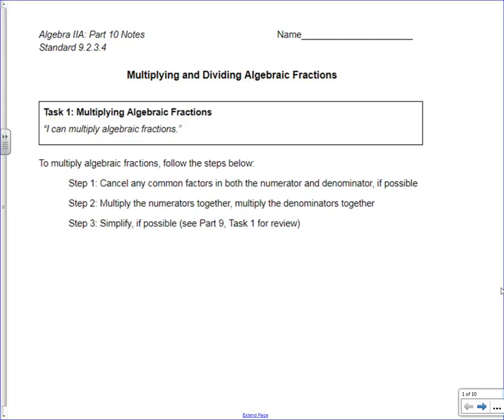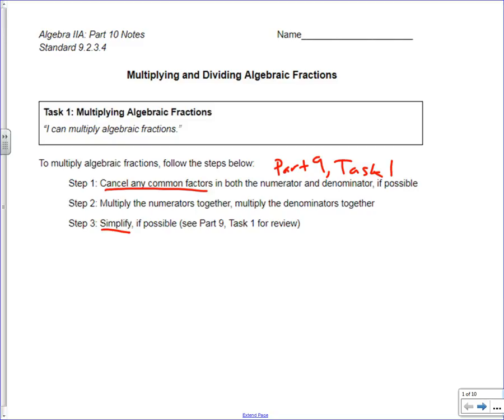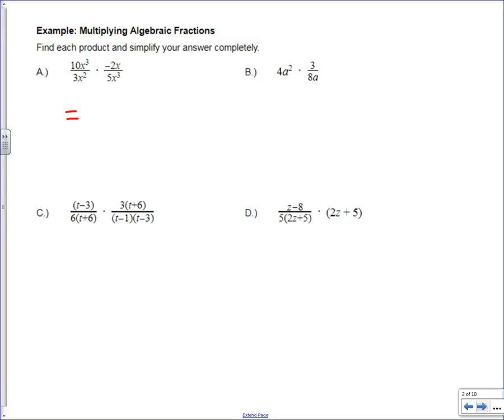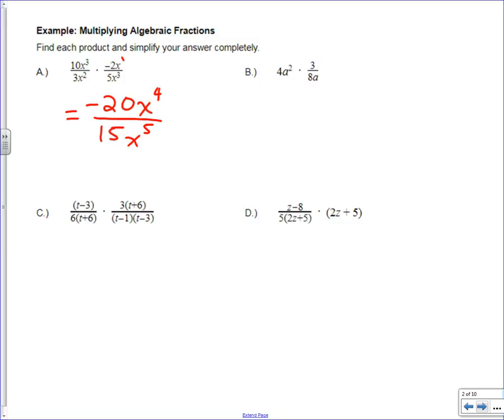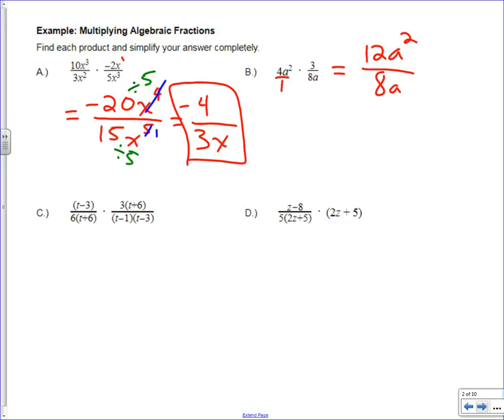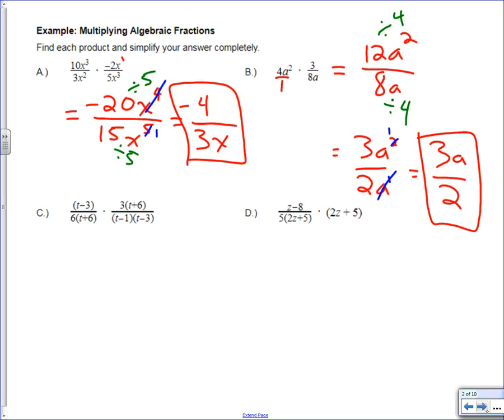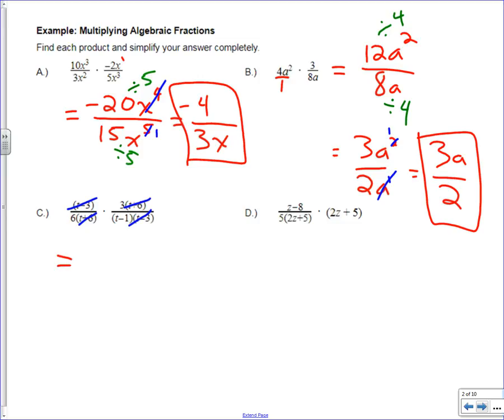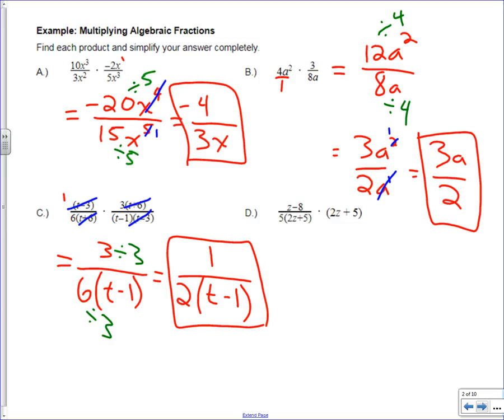Part 11 Task 4 Activity 1